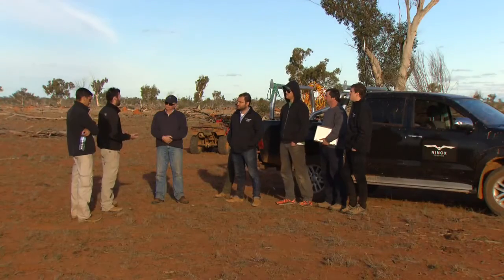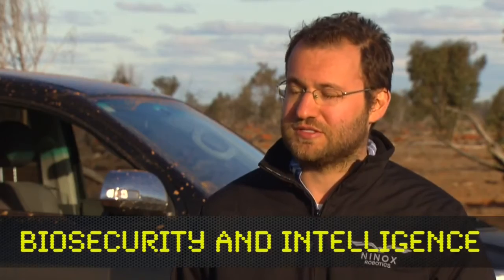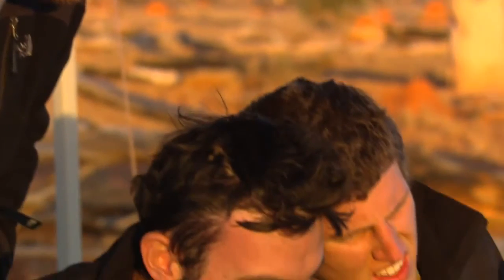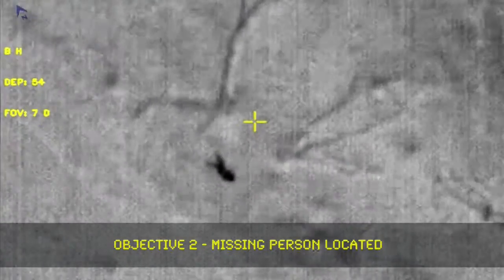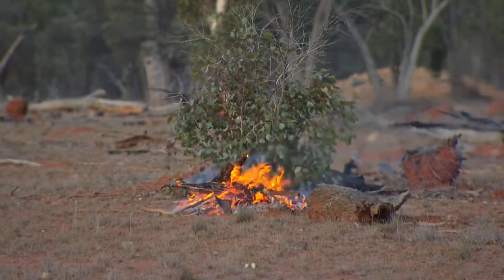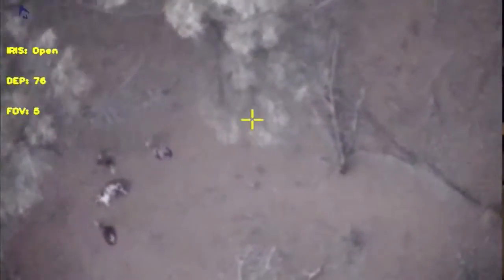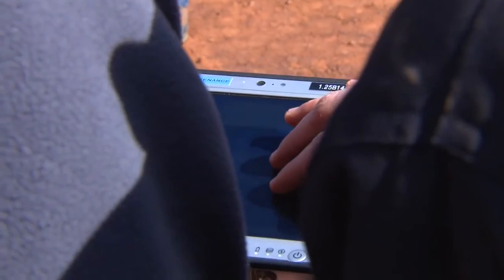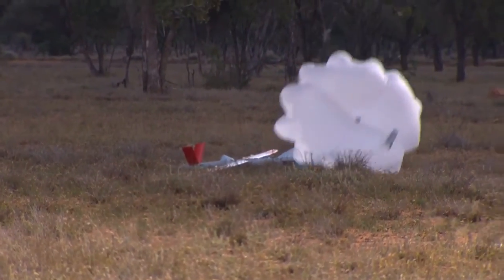BlueBird UAVs in Australia: Solving Feral Animals Problem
BlueBird's long-range UAVs were trialed in Australia, by Ninox Robotics, delivering a powerful tool in the fight against agriculture’s billion-dollar invasive Feral Animals Problem.